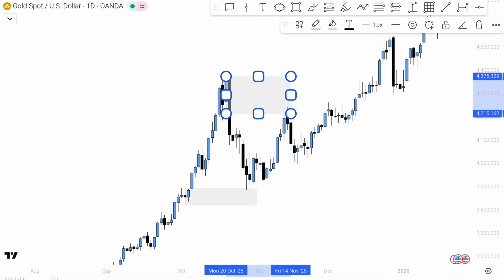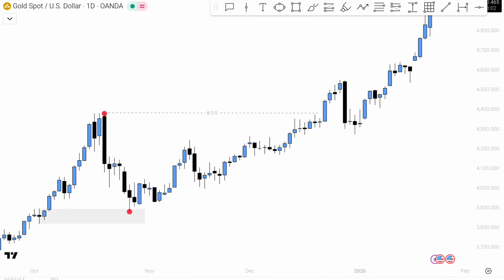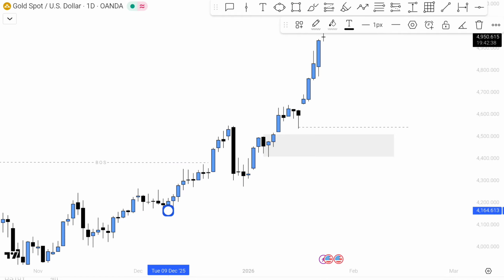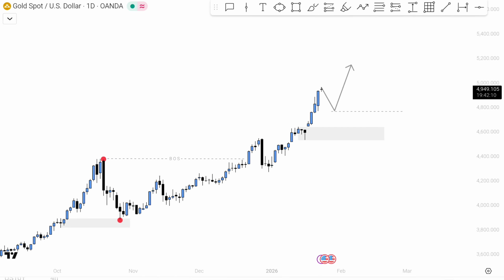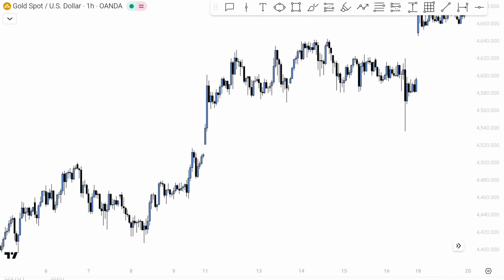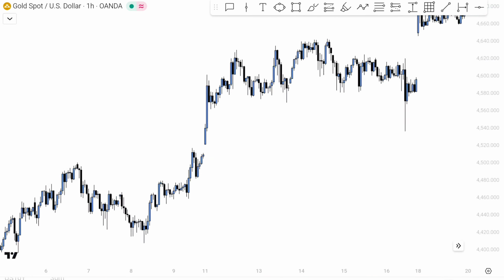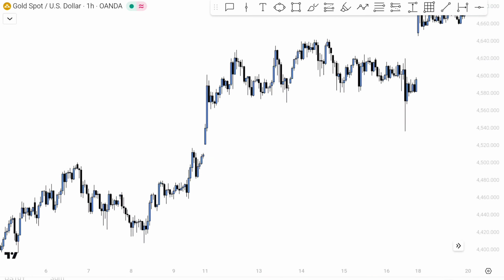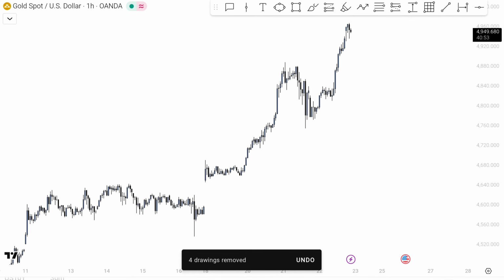Gold multiple timeframe analysis ( Next possible direction )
Gold price prediction , gold analysis ,SMC concepts